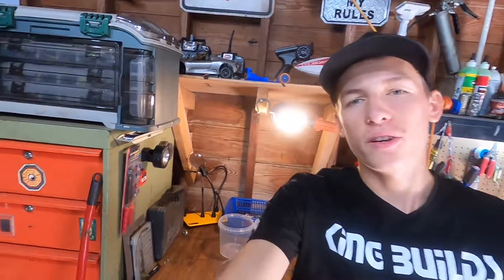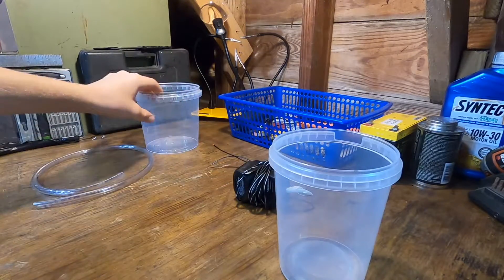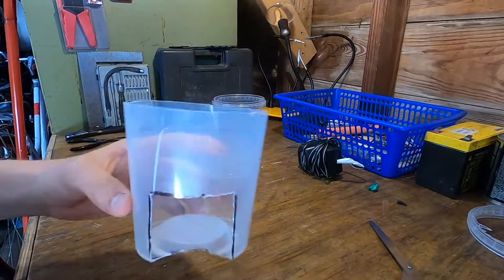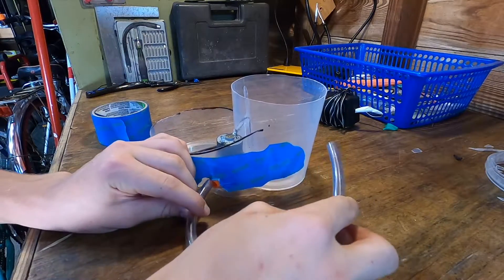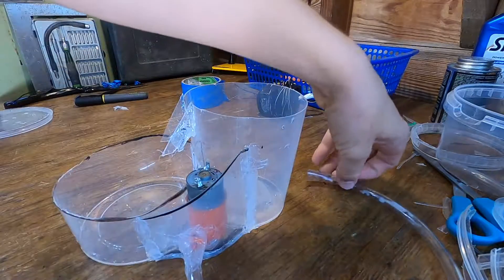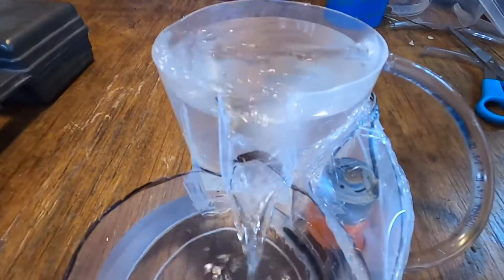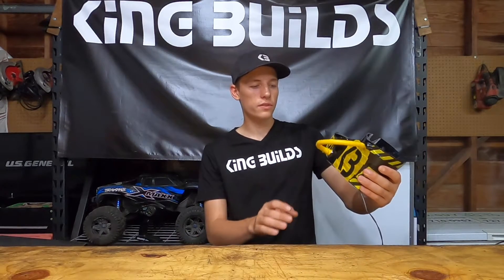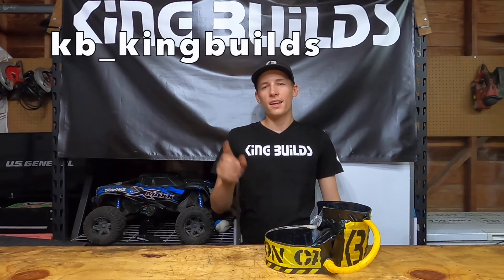Cat water fountain With 3D Printed Water Pump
This is a DIY cat water fountain with a 3D printed water pump. You can watch the build video for the water pump on my channel as well!